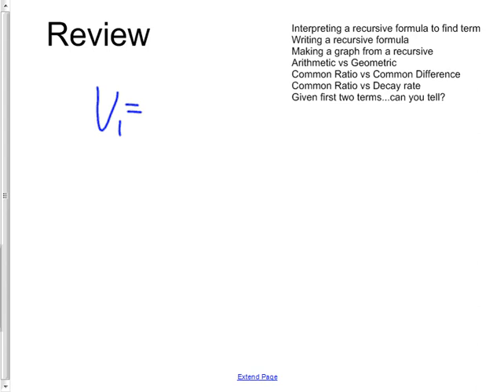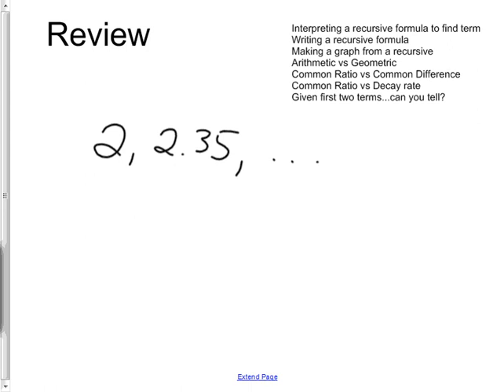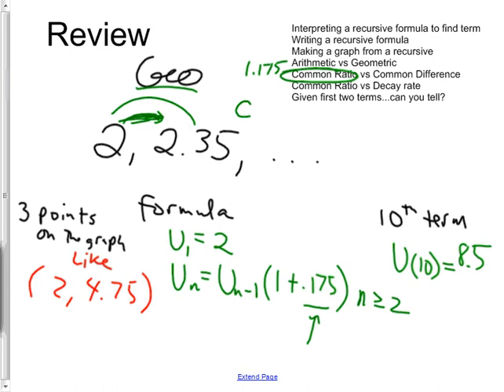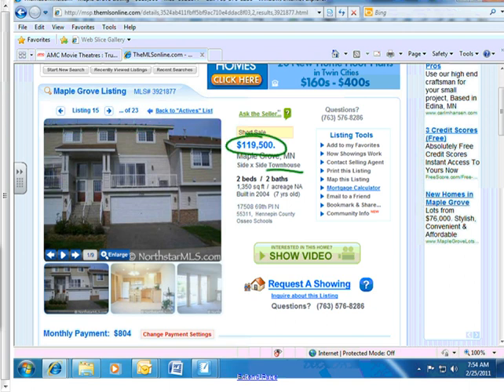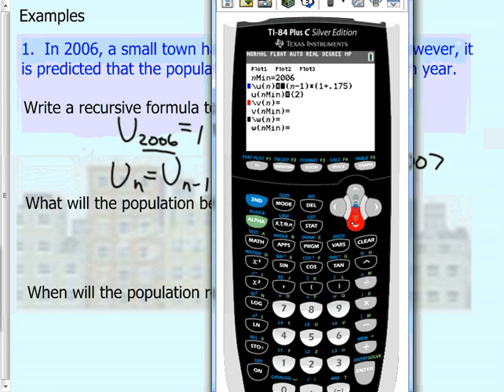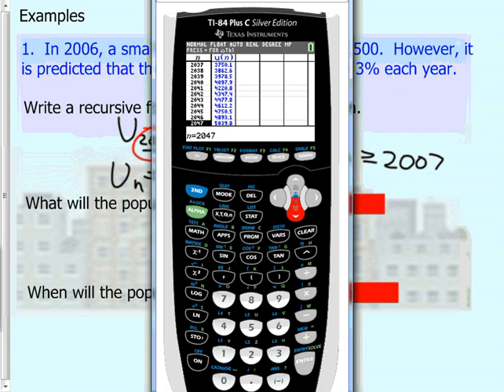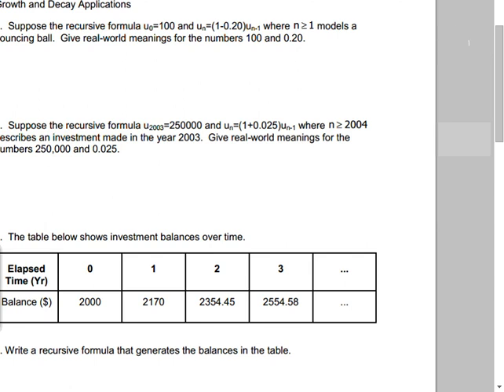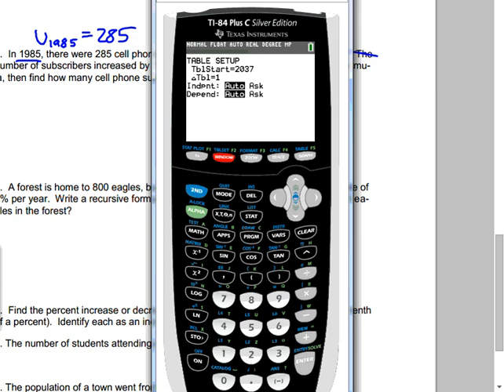January29 0835 HHA Growth and Decay Applications